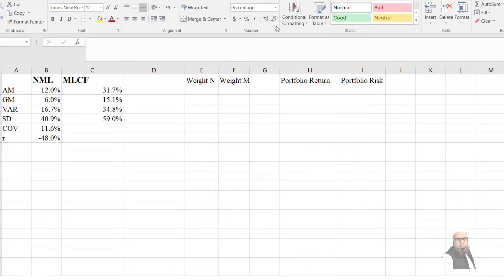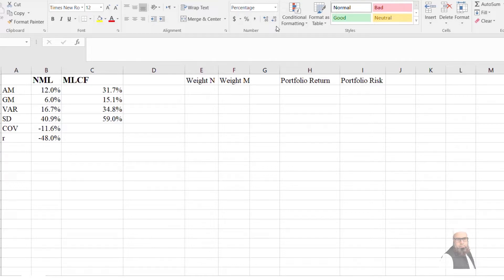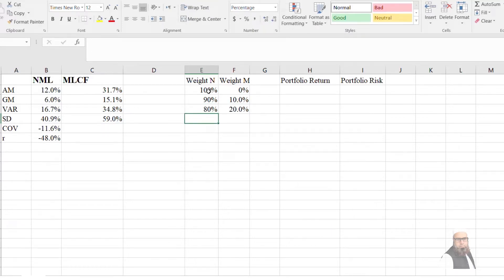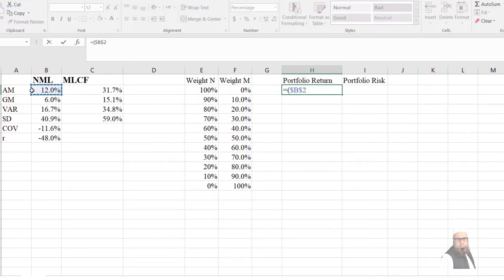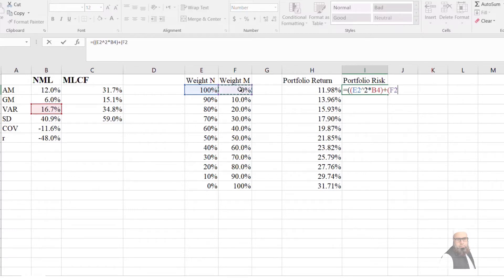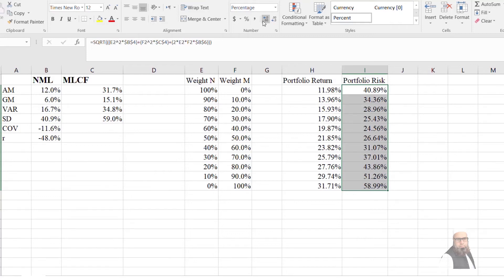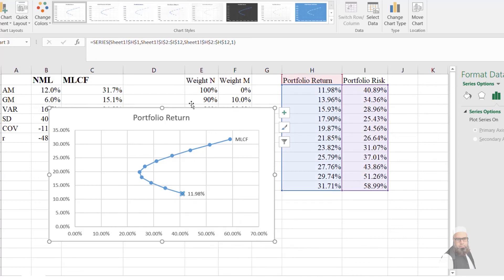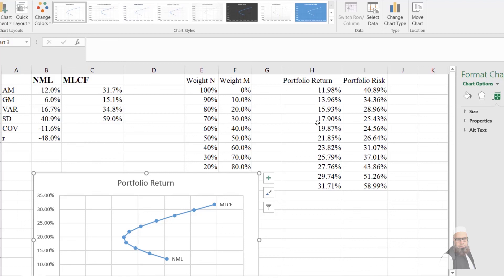12. EFFICIENT FRONTIER FOR A TWO STOCK PORTFOLIO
12. EFFICIENT FRONTIER FOR A TWO STOCK PORTFOLIO
Asslam O Alikum. This is me Dr Saif Ullah and I welcome you to this short video. In this video, I have tried to compute the EFFICIENT FRONTIER FOR A TWO STOCK PORTFOLIO.

Dr. Saif Ullah

graphing the efficient frontier for a two-stock portfolio in excel
what is efficient frontier
portfolio management